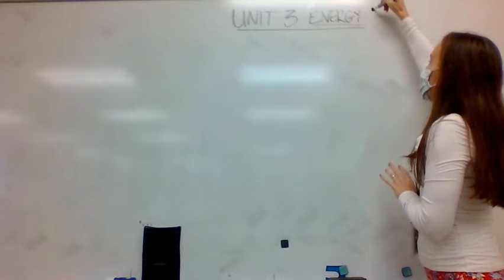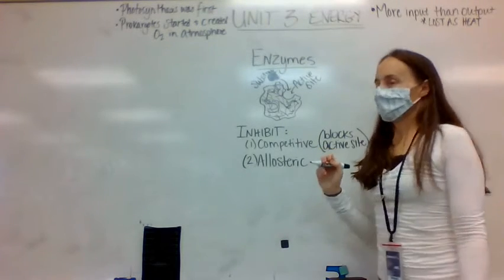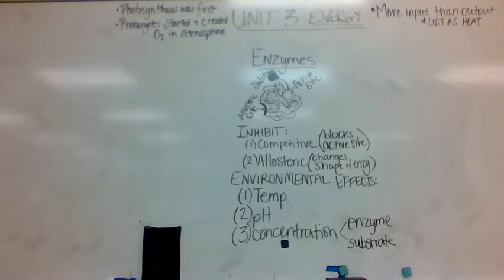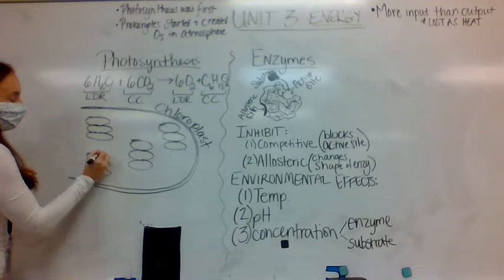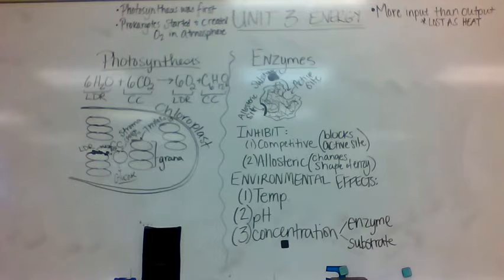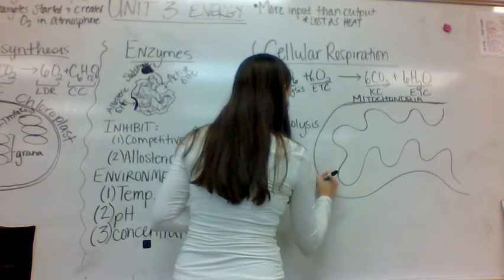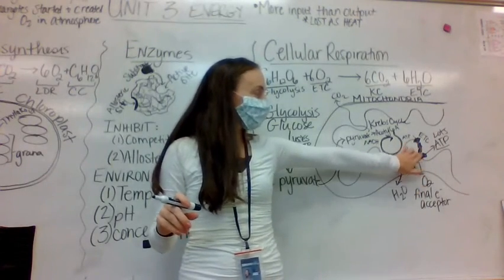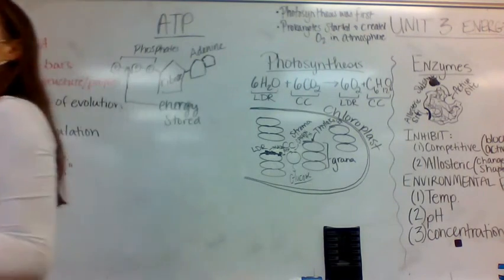Sketch Notes Unit 3 (Energy)